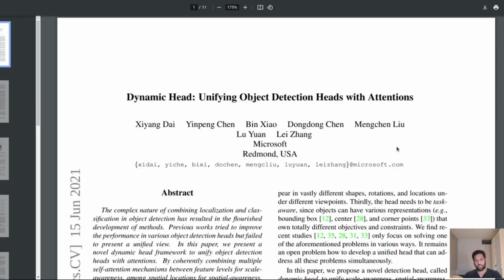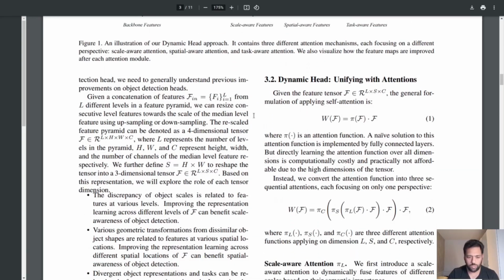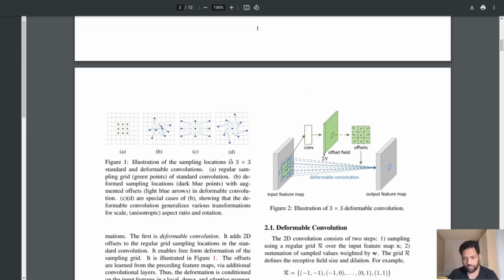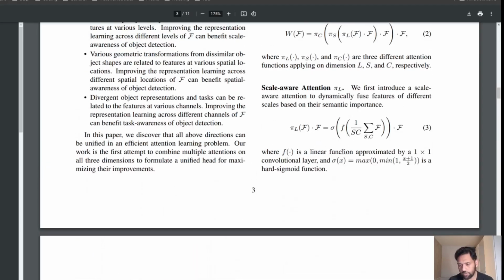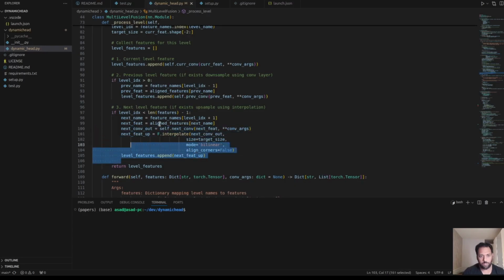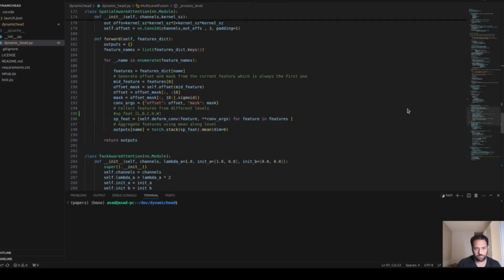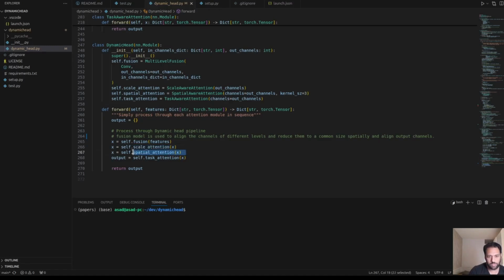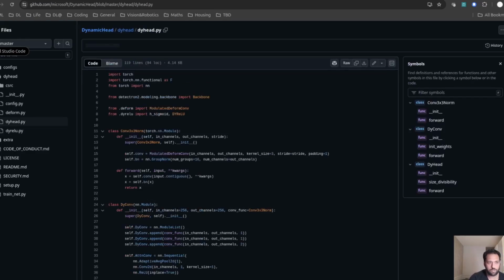Dynamic Heads Explained: From Paper to Implementation 💡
Review and Implementation of Dynamic Heads for Object Detection